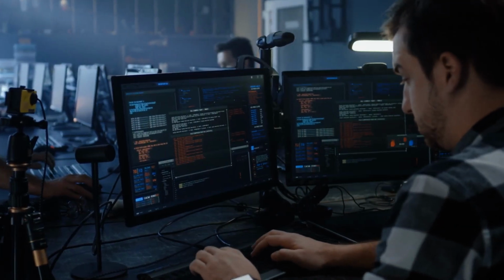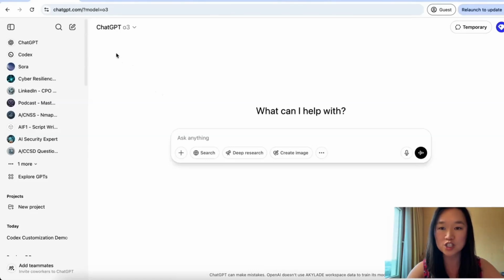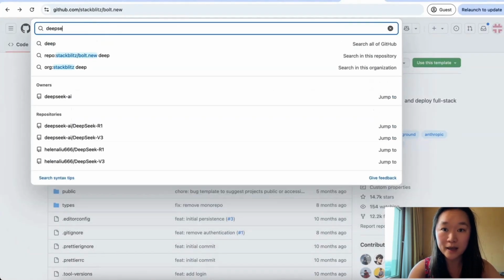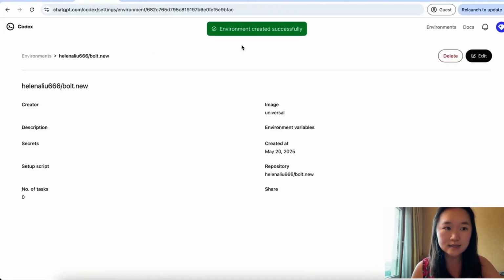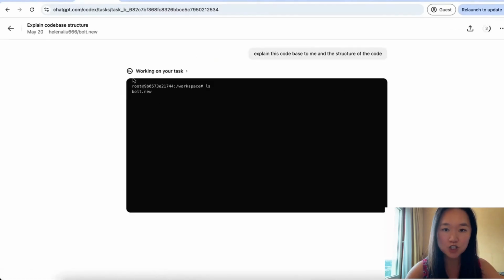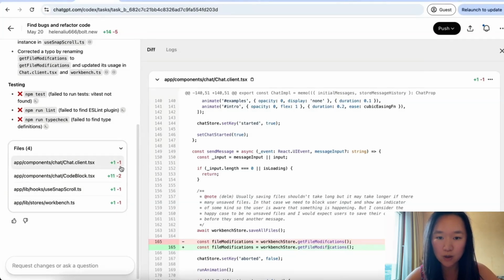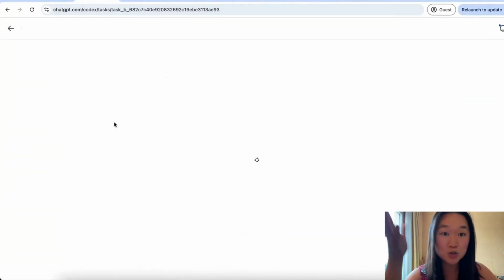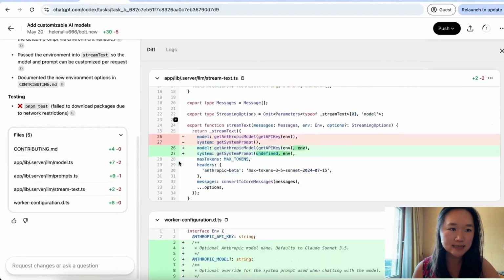OpenAI Codex AI Agent Builds Custom Software in Minutes - Full Tutorial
Ever wished a senior dev could write code, squash bugs, add new features, and ship a pull-request within minutes?

In this tutorial, you'll learn how to unlock Codex in under ten minutes:
• Connect your GitHub repo to ChatGPT Codex
• Let the agent scan, refactor, and auto-test your codebase
• Generate pull requests for new features—then review & merge with confidence

Timestamps:
00:00 Introduction to Codex: Your AI Coding Agent
00:36 Current Landscape of No Code Software Development
02:12 Codex Features + Linking to GitHub
05:30 Creating Custom Software with Codex
17:42 Final Thoughts and Next Steps

My Links:
📈 Learn AI in 5 mins a week w/my free AI newsletter